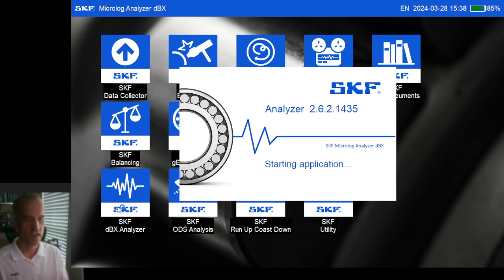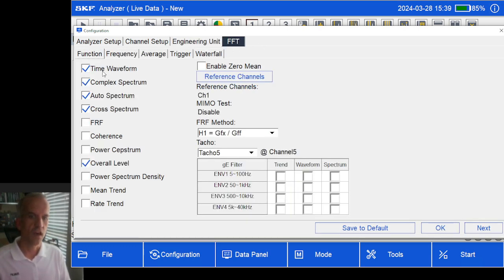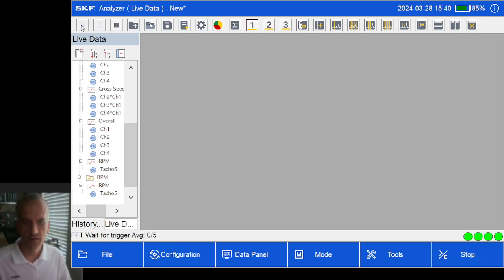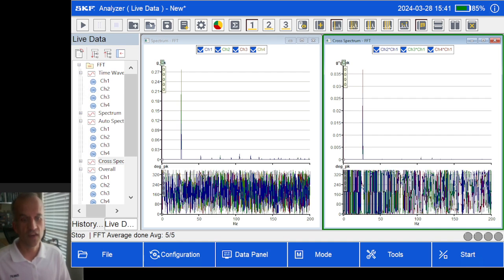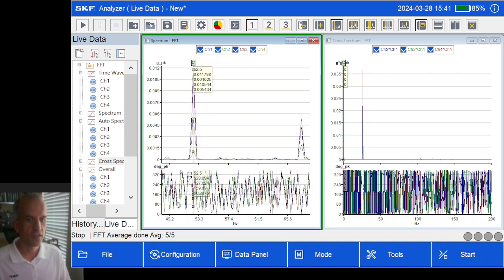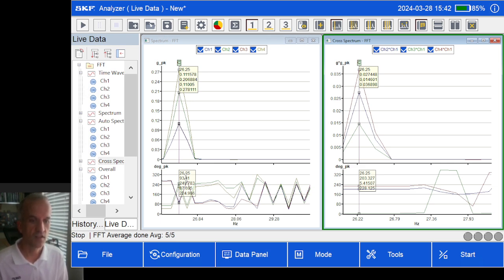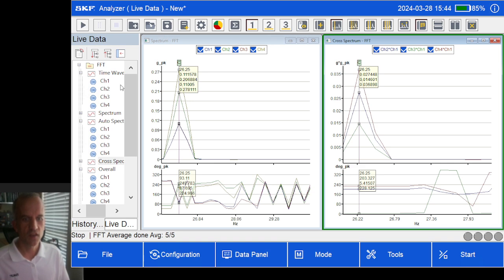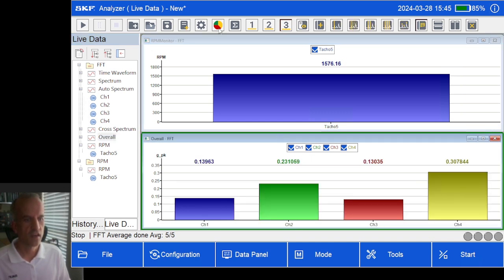SKF Microlog dBX Cross Channel Phase Walk Through v1 0